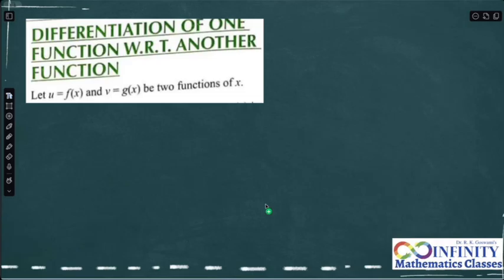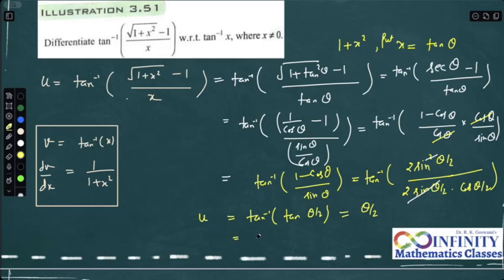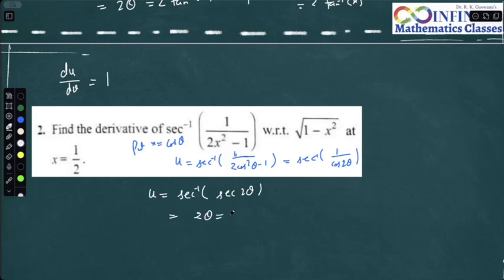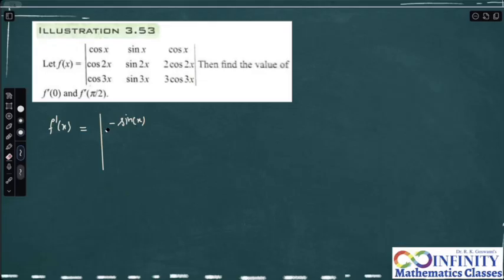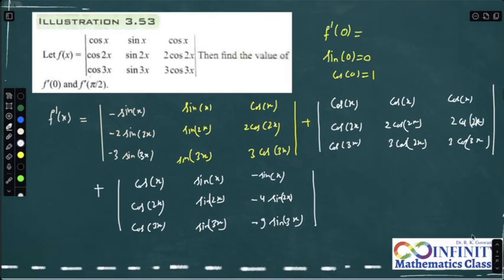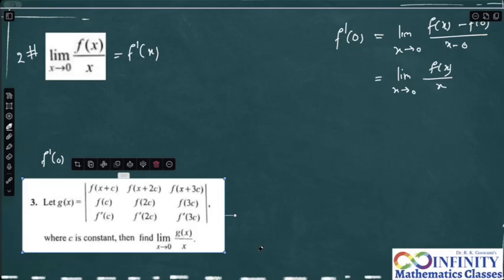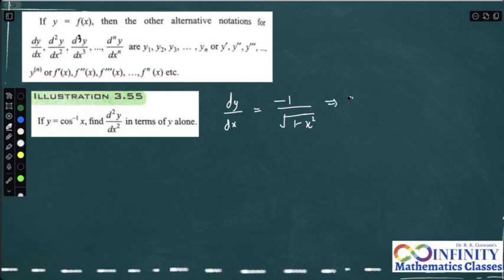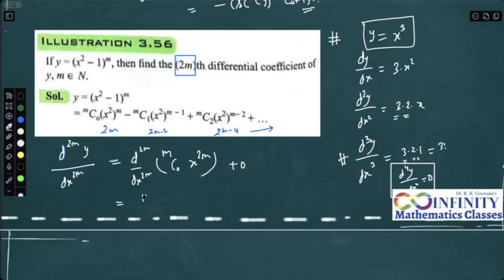Advanced Differentiation Techniques: Part-I (JEE Mains)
Hi

Class Wrap-Up: Advanced Differentiation Techniques

This video is a concise summary of our recent class, focusing on the following critical topics in calculus:

Differentiation of a function with respect to another function

Differentiation of Determinants

Higher-Order Derivatives

The theoretical explanation is supported by solving targeted problems to ensure conceptual clarity and application skills.

Usefulness: This content is directly aligned with the CBSE Class 12 syllabus and is a valuable resource for JEE Mains preparation.